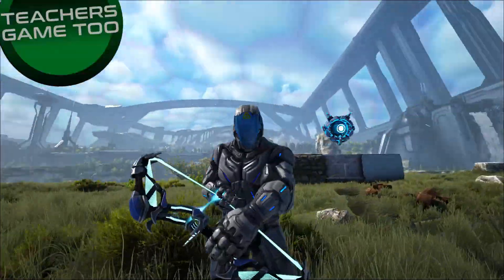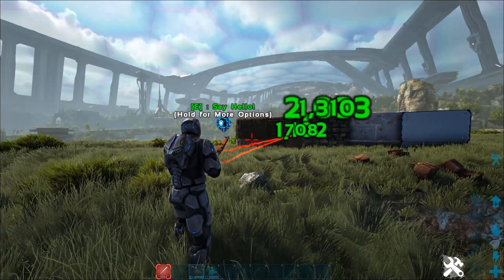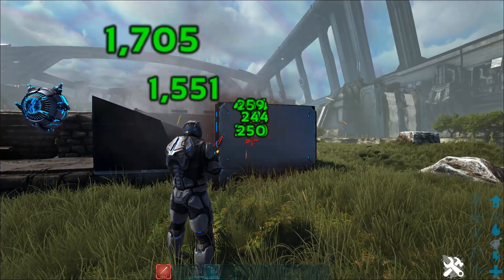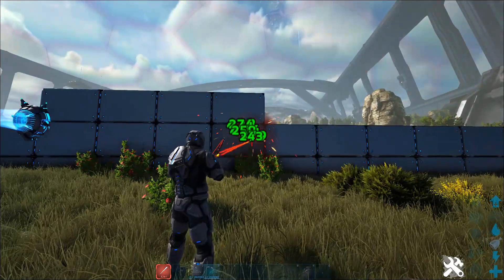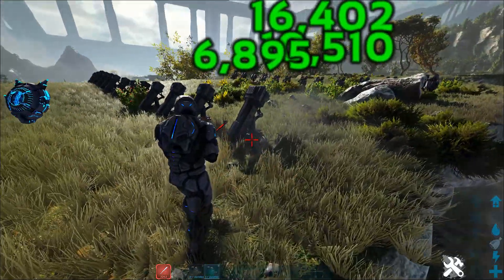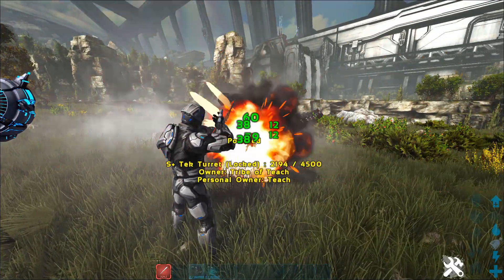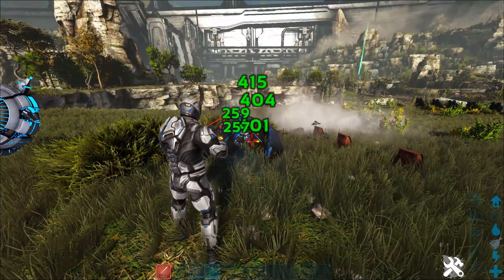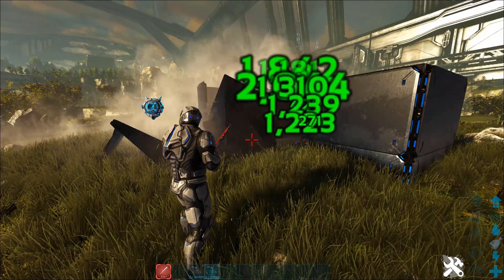TEK BOW CAN SOLO RAID ANY BASE!!! ITS OVERPOWERED AND BROKEN!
If you are looking to do some awesome things in ark then make sure you are checking out genesis 2. This map has it all. And it also has some awesome things that are included, both tames, and equipment, my favorite weapon being the tek bow. And this thing can raid any base solo. its crazy for pvp and for pve.